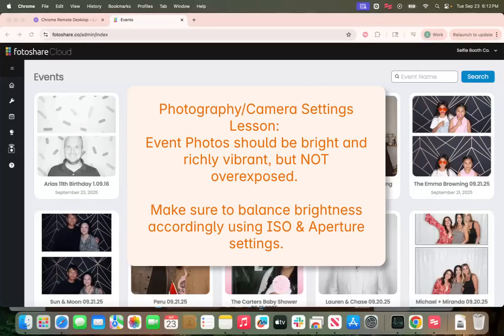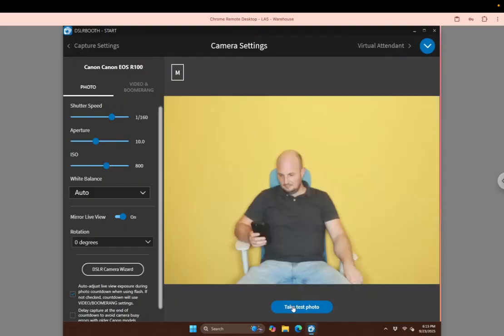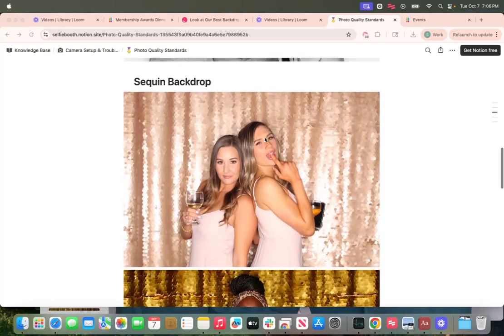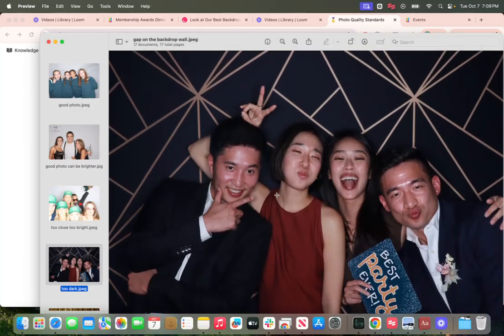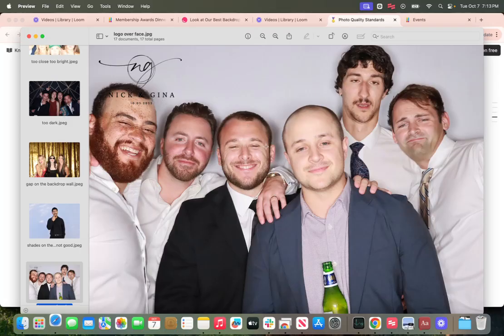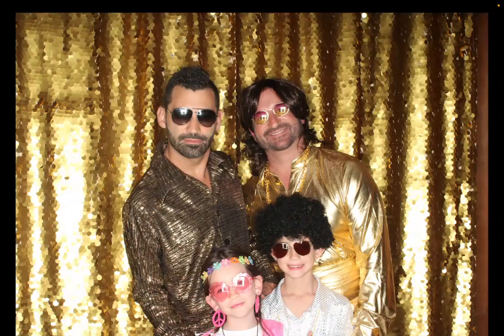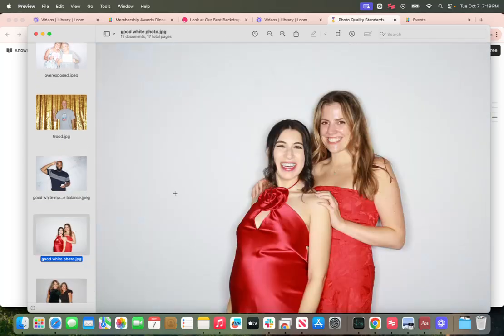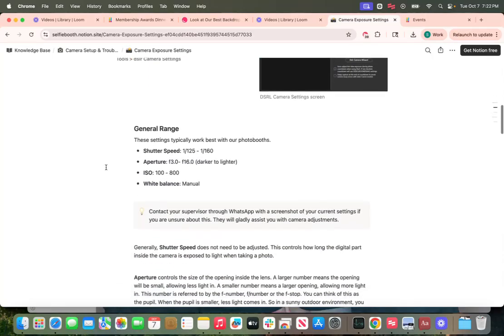Mastering Camera Settings ISO, Aperture, White Bal + Photo Quality Standards Tips for Captivating